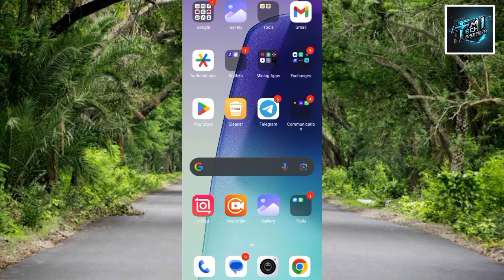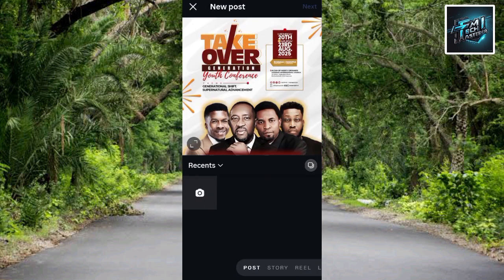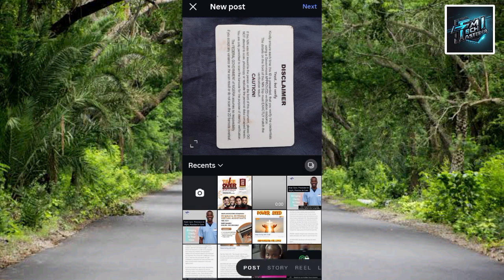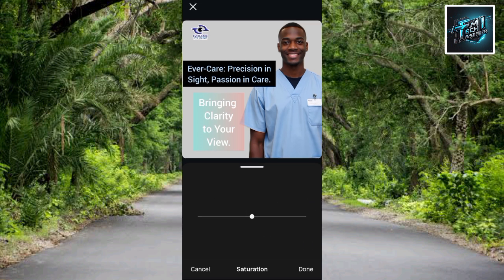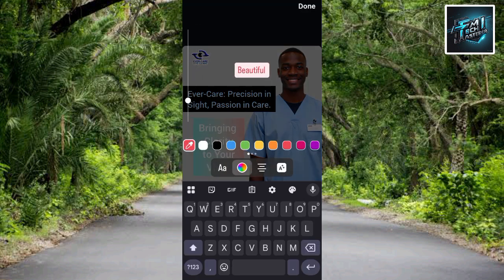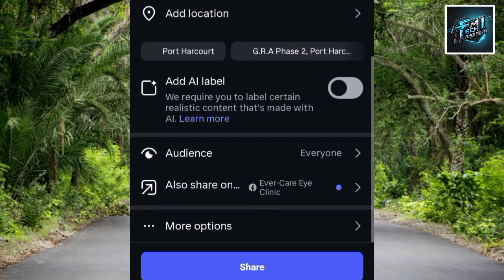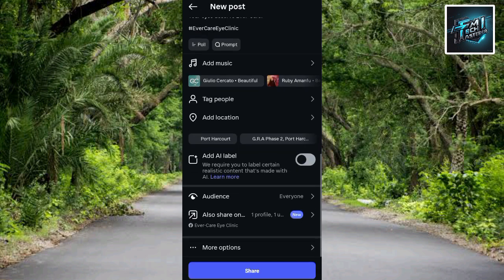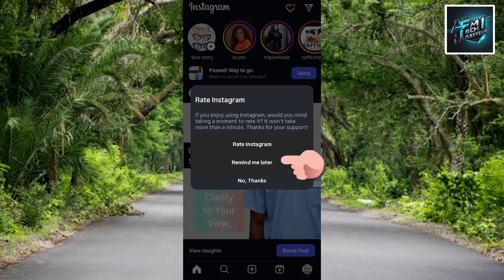How To Make a Post on Instagram (Full Guide) | How To Create an Instagram Post on Mobile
Here's a detailed step-by-step guide on how to make a post on Instagram and create an Instagram post on mobile:

Instagram is a popular social media platform where users can share photos, videos, and stories with their followers. Creating a post on Instagram is a straightforward process that can be completed in a few steps. In this guide, we will walk you through the step-by-step process of making a post on Instagram using your mobile device.

Step-by-Step Guide

Open the Instagram app on your mobile device. If you don't have the app installed, you can download it from the App Store (for iOS devices) or Google Play Store (for Android devices).

Step 2: Tap the + Icon

Tap the + icon at the top right corner of the screen. This will take you to the post creation page.

Step 3: Select Your Media

Select the photo or video you want to post from your camera roll or take a new one using the camera. You can select multiple photos or videos to create a carousel post.

Step 4: Edit Your Media (Optional)

Edit your photo or video using Instagram's built-in filters and editing tools. You can adjust the brightness, contrast, and saturation, add text, and more.

Step 5: Add a Caption

Write a caption for your post. You can add text, hashtags, and emojis to make your caption more engaging.

Step 6: Add Location and Tags (Optional)

Add a location to your post and tag people in your photo or video.

Step 7: Choose Your Audience

Decide who can see your post. You can choose to share it with your followers, a specific group, or make it public.

Step 8: Share Your Post

Tap the "Share" button to post your content. Your post will be live and visible to your chosen audience.